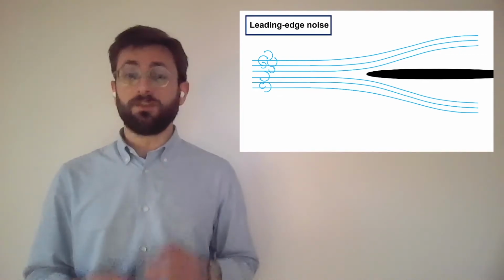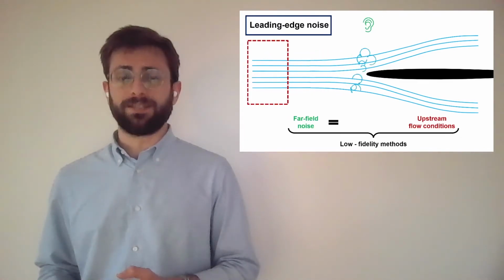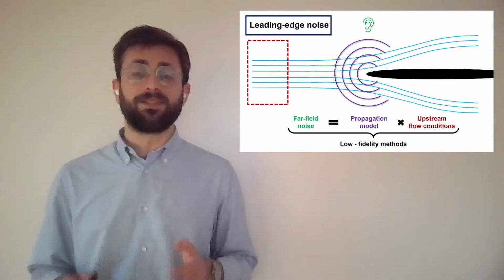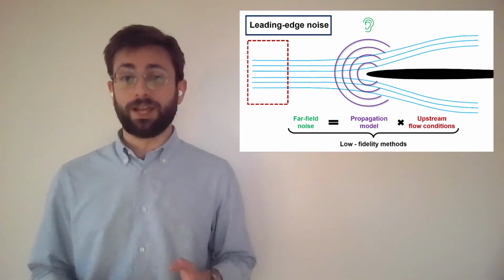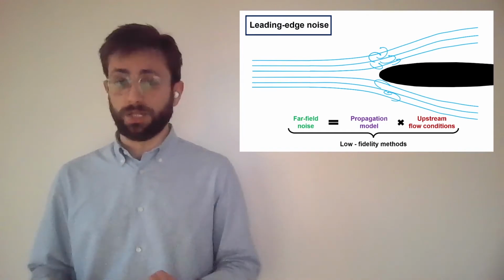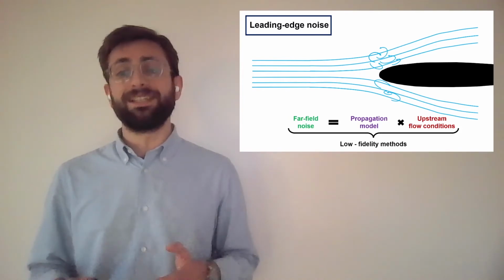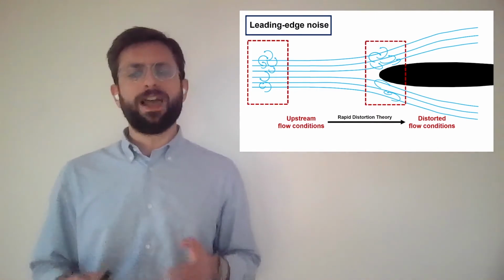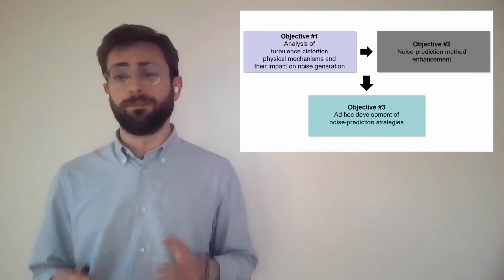2021 H2020 Zephyr ESR 14: Effect of Inflow Conditions on the Source Noise of Onshore Wind Turbines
This video is prepared in the framework of the EU Marie-Curie project zEPHYR Towards a more efficient exploitation of on-shore and urban wind energy resources.

Andrea Piccolo investigate TI noise by means of CAA (PowerFlow), analytical theory, and acoustic/aerodynamic wind tunnel experiments with variation of inflow turbulence characteristics, airfoil shape, etc., trying to mimic full-scale WT conditions; exploration of promising TI noise mitigation strategies (LE serrations); prediction soundscape with ray-tracing.